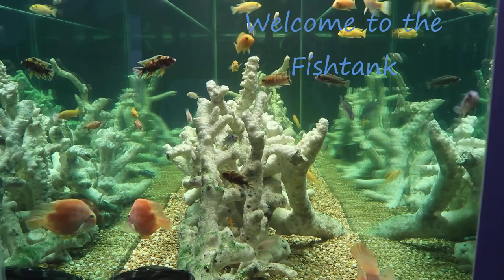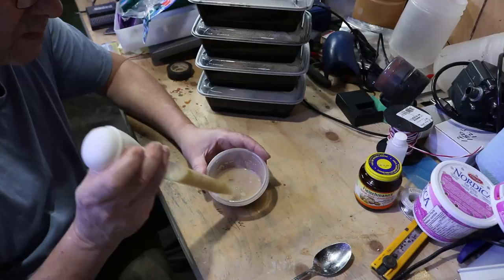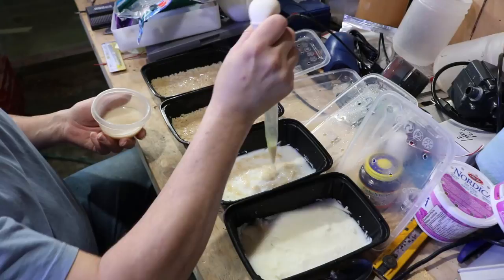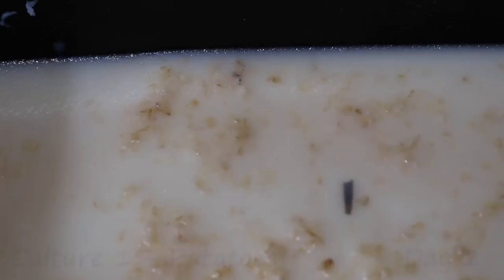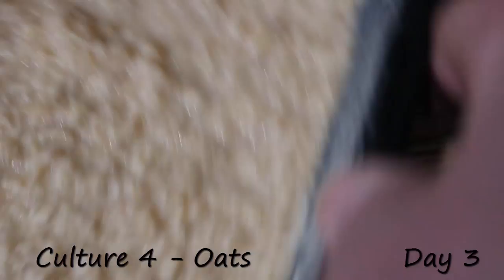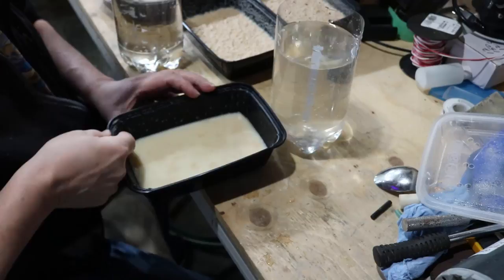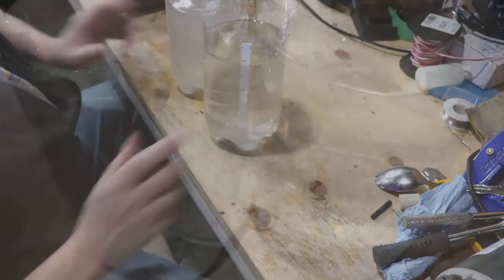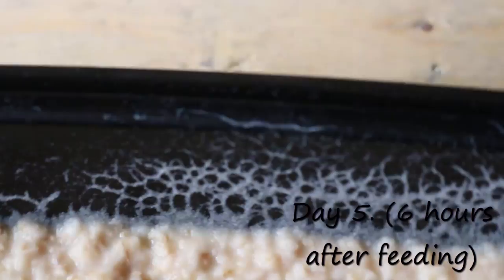Microworm Culturing - Oats Vs Potatoes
A little while ago I got some microworms from Down the Worm Hole and they came in a culture consisting of mashed potatoes. It seems allot of people use it so I thought I'd compare it to my old method.